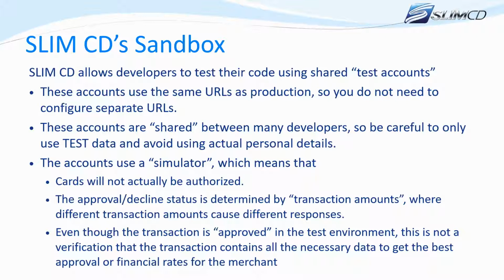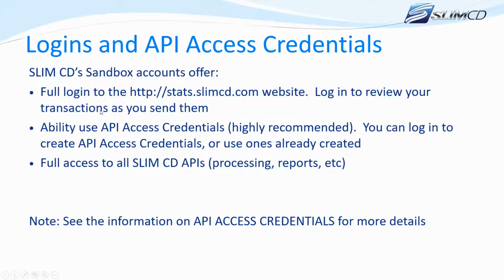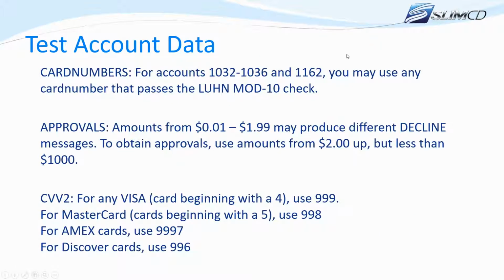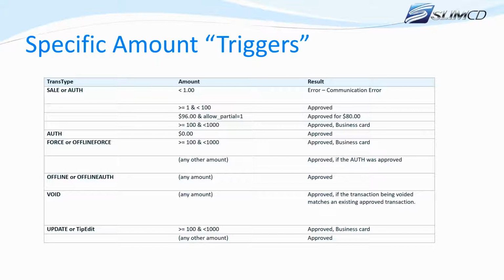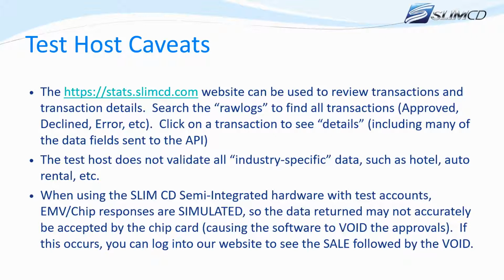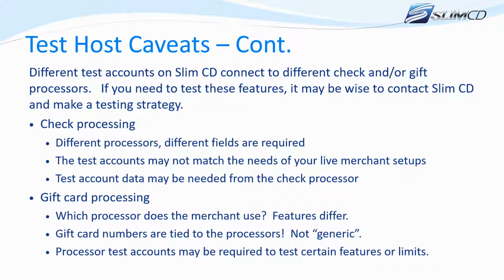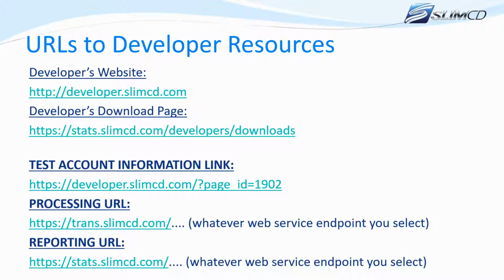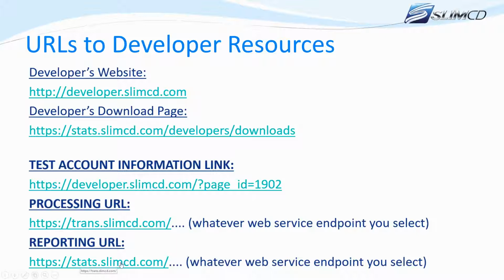Slim CD Developers Training Sandbox and Test Accounts